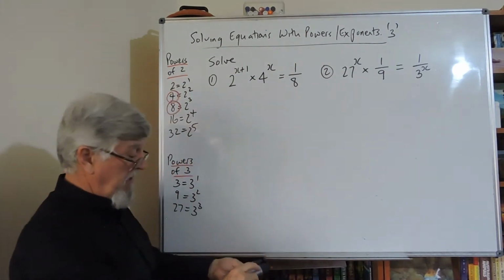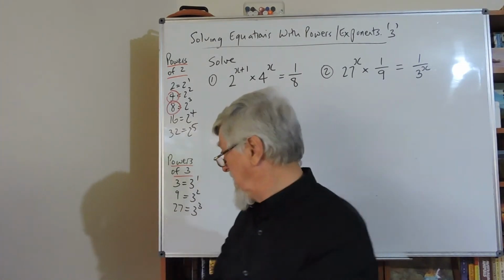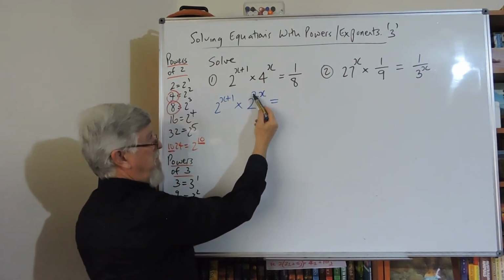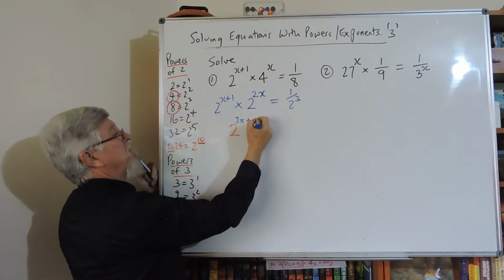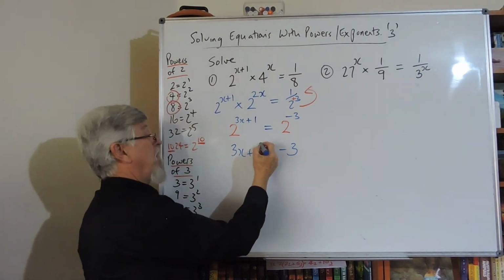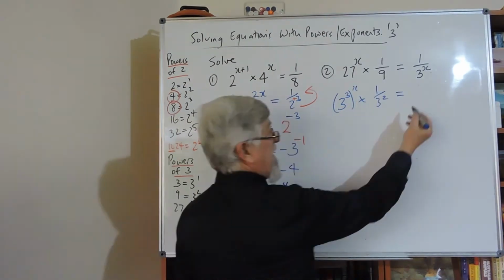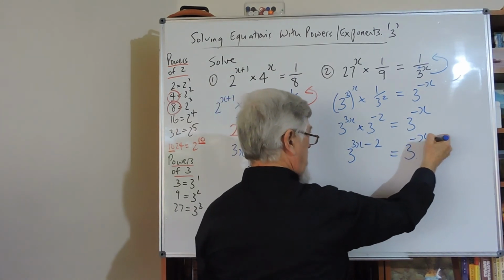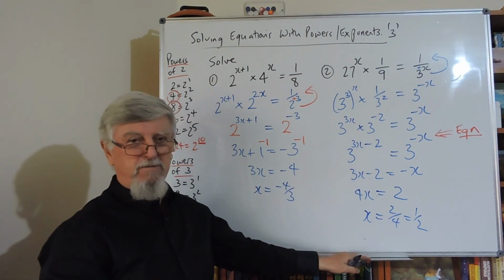Older Equations With Indices/Powers/Exponents 03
Many students traditionally struggle with equations. These equations are further complicated with many student's lack of understanding of index laws, surds, negatives and fractions. These videos give systematic and progressively more complicated examples.